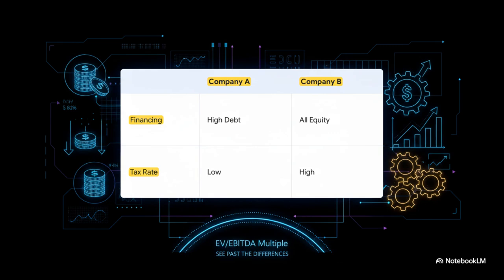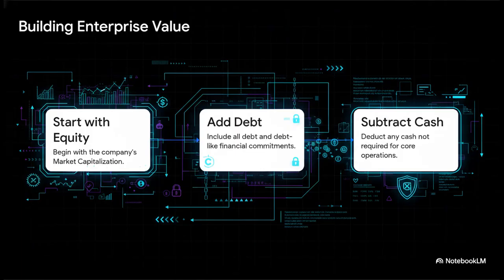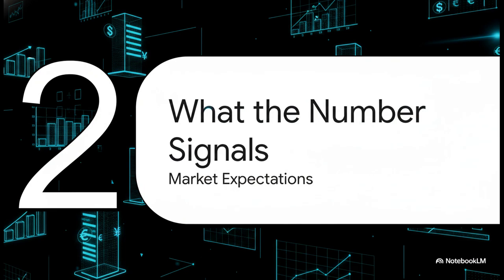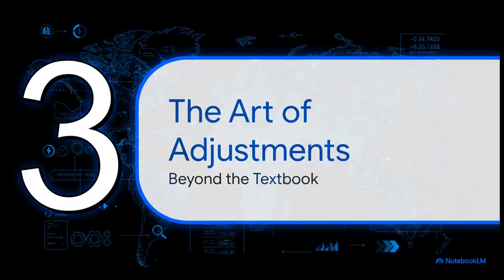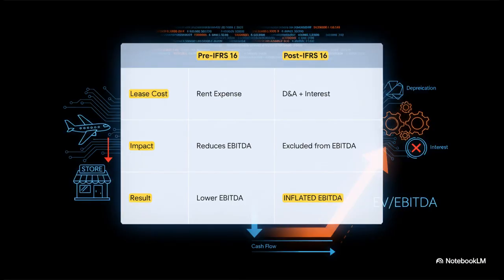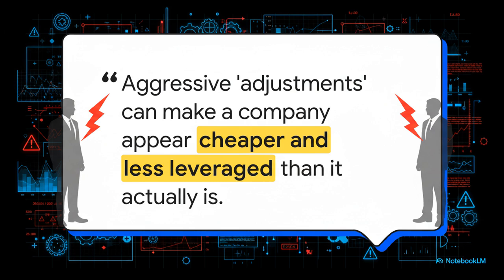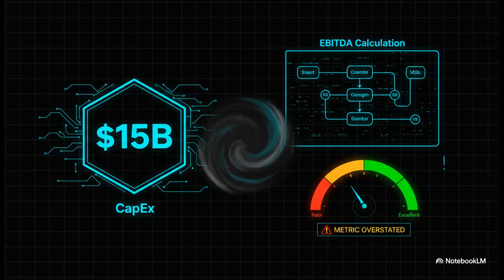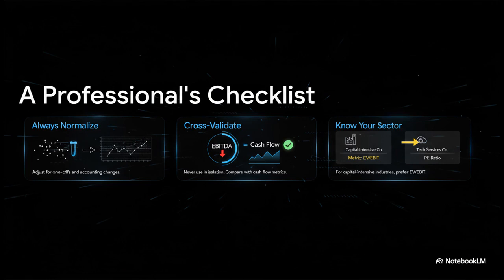The Enterprise Multiple: EV/EBITDA